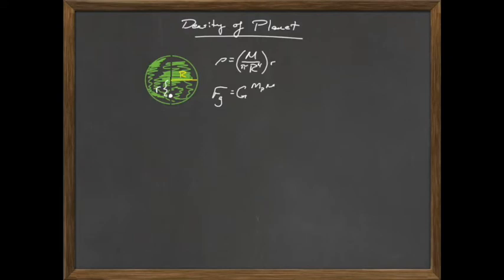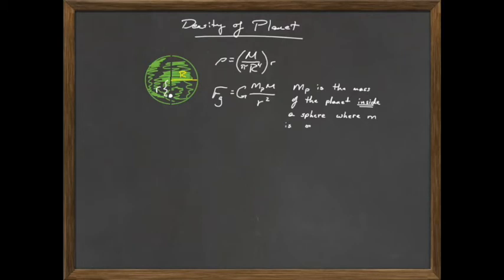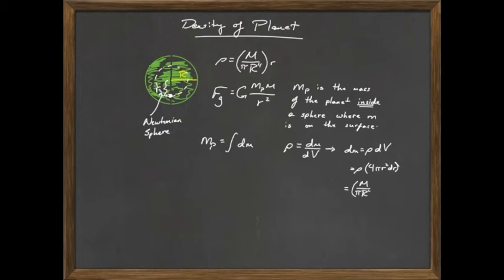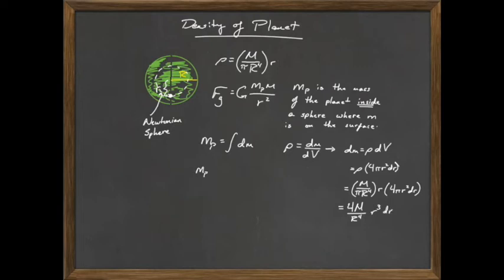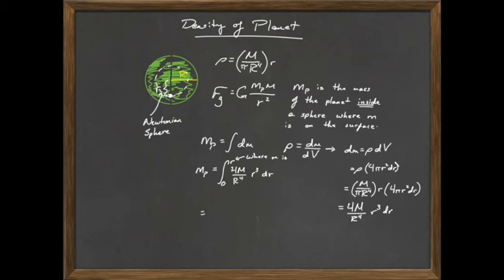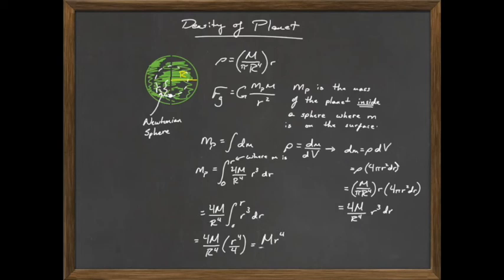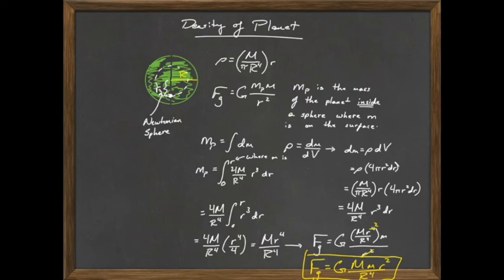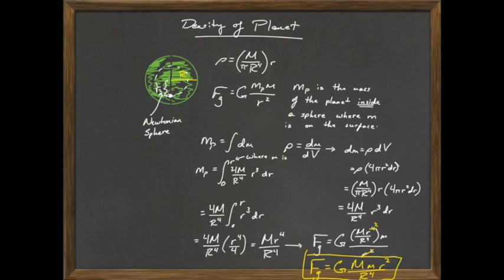AP CM Gravitation 2